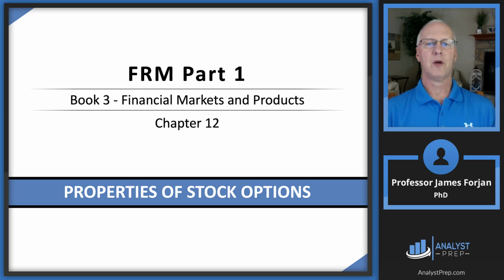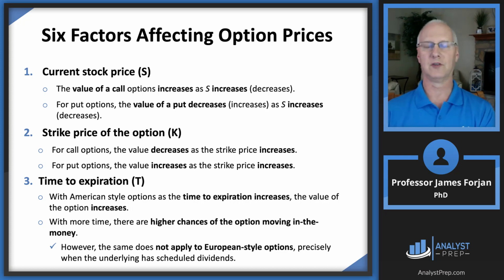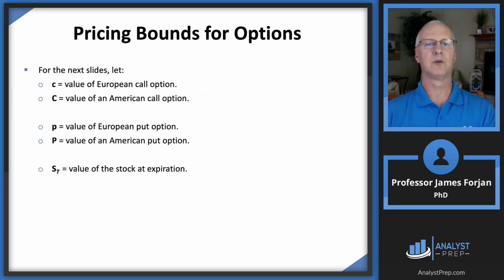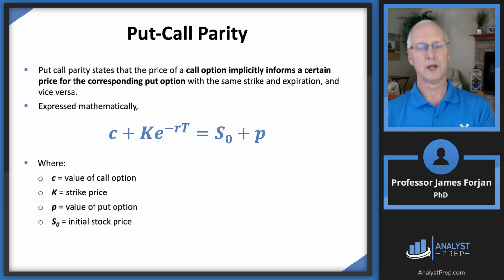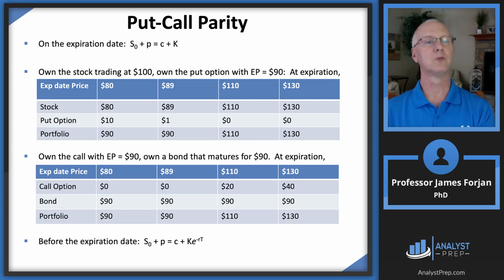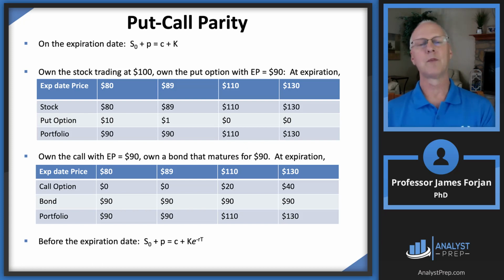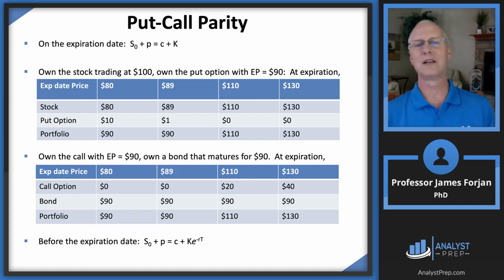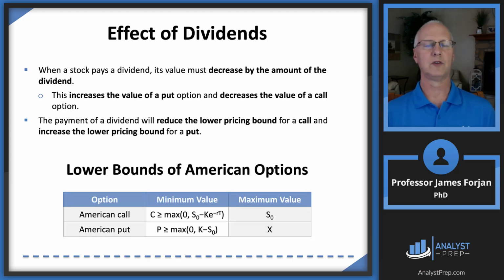Properties of Stock Options (FRM Part 1 2025 – Book 3 – Chapter 12)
After completing this reading, you should be able to:
 - Identify the six factors that affect an option’s price and describe how these six factors affect the price for both European and American options.
 - Identify and compute upper and lower bounds for option prices on non-dividend and dividend-paying stocks.
 - Explain put-call parity and apply it to the valuation of European and American stock options.
 - Explain the early exercise features of American call and put options.